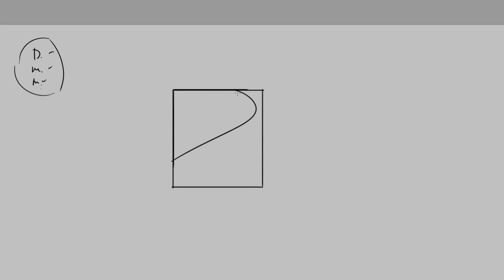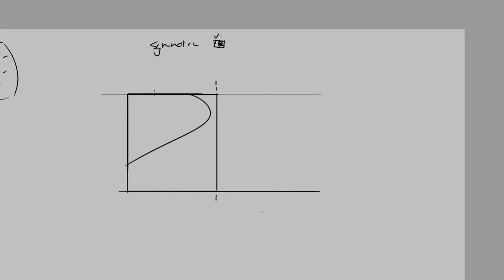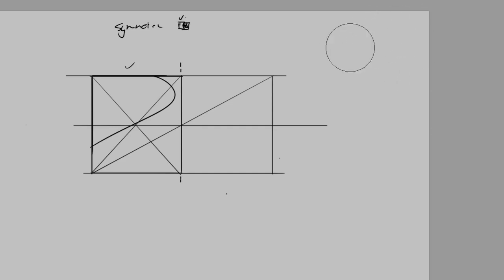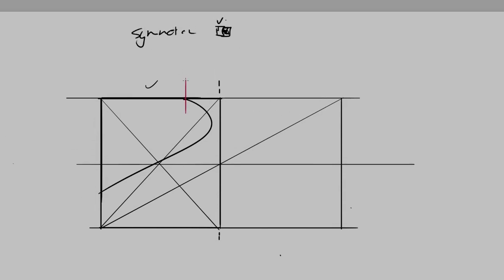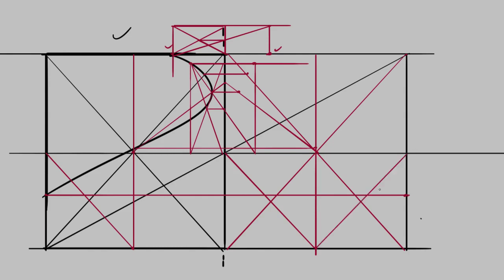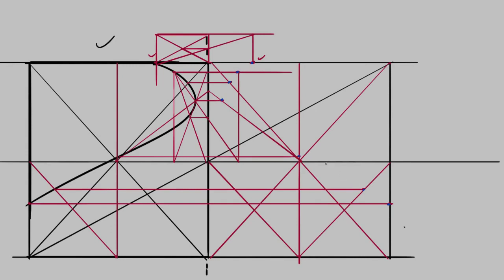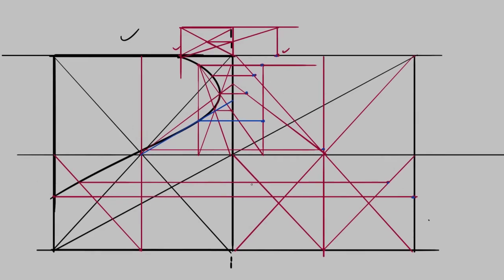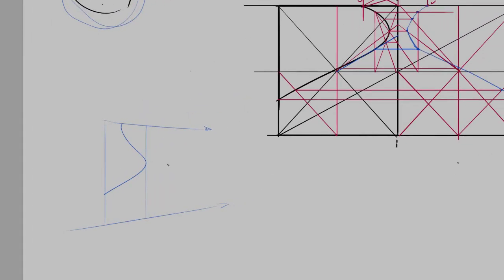PERSPECTIVE DRAWING TECHNIQUES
In this video I will go over the basics of duplicating, multiplying and mirroring in perspective. I will also use this basic concept to duplicate a curve in orthographic view and then into perspective. This video is a follow up on my PERSPECTIVE series UNDERSTANDING THE SCENE Part 01 - 04.